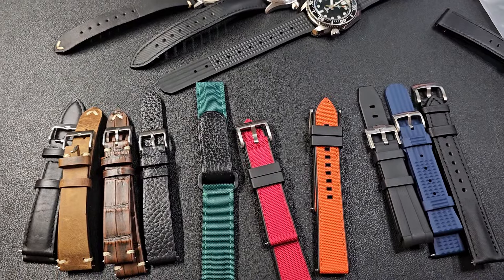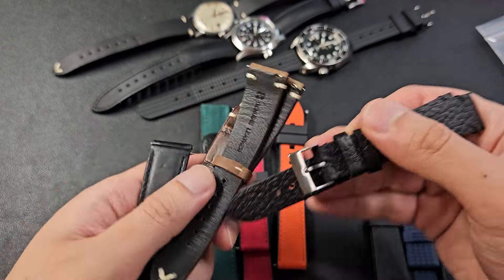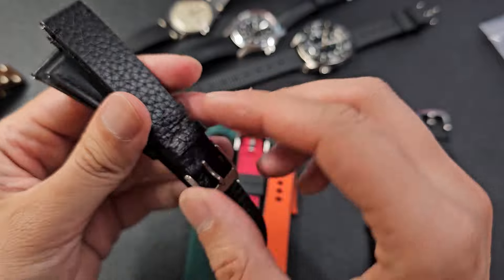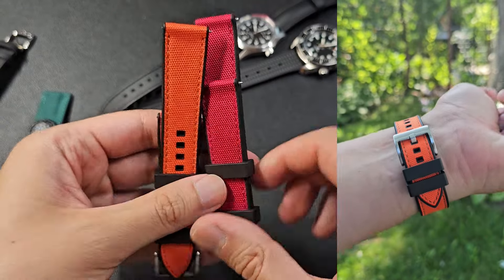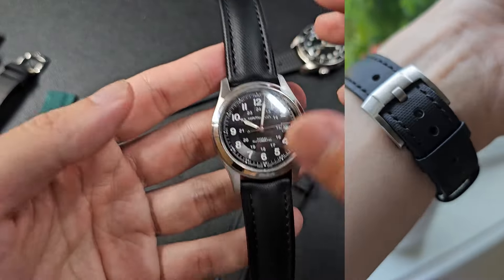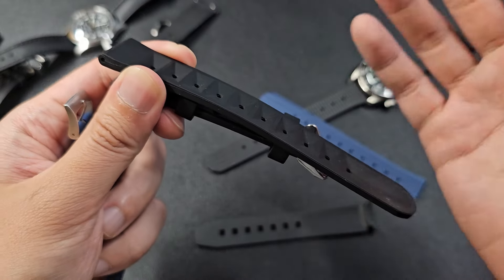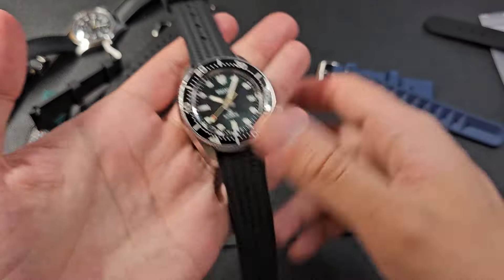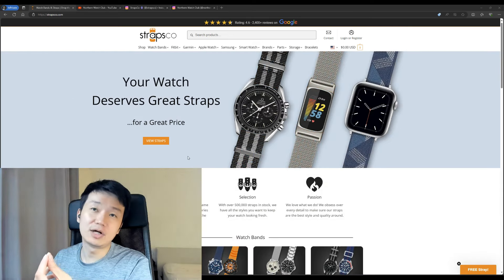⚠️GIVEAWAY ALERT⚠️ AMAZING straps from Strapsco!!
Big thanks to you all :)